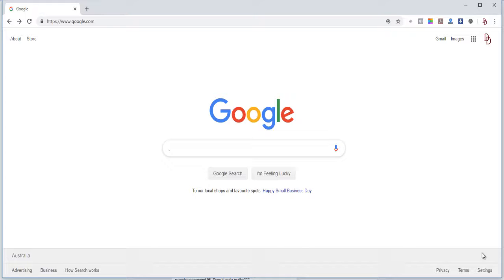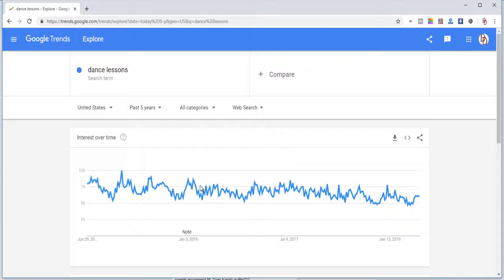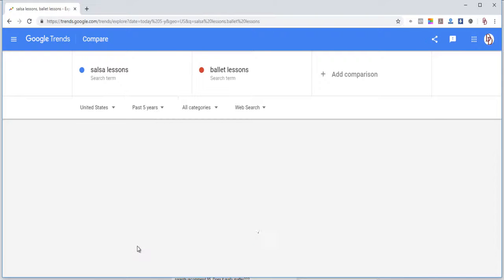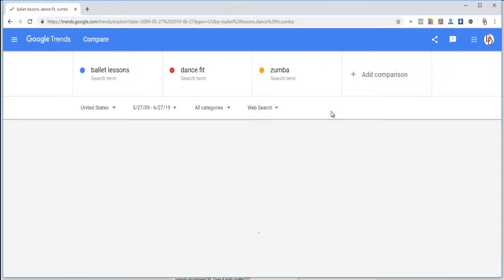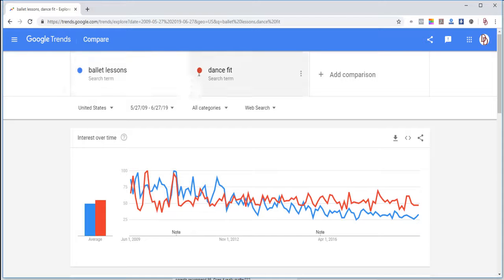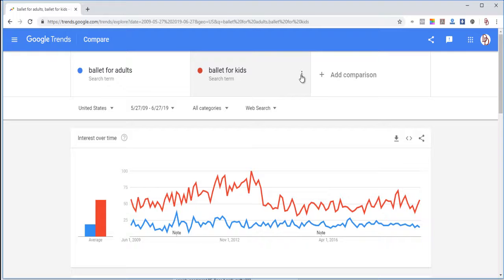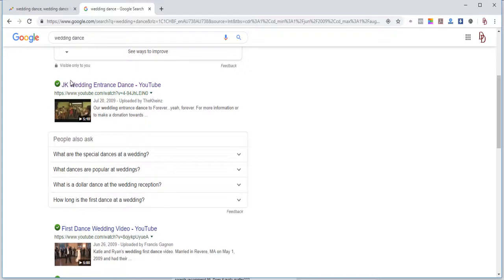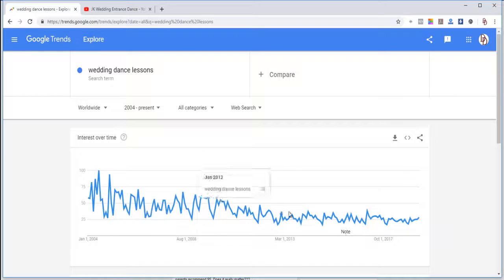Finding Dance Trends in Google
This video shows how you can use Google Trends to find out what is trending up and what is not in the dance world.

After watching these examples, you will know how to find:
if your studio business slowdown is temporary or not
what styles of dance are popular
where there are people who want to dance
out whatever else you might be unsure about in the industry

The best thing about this is that it is data. You not relying people's oppinions.